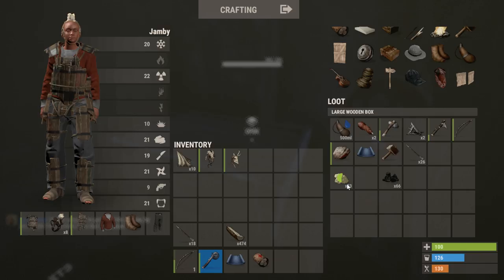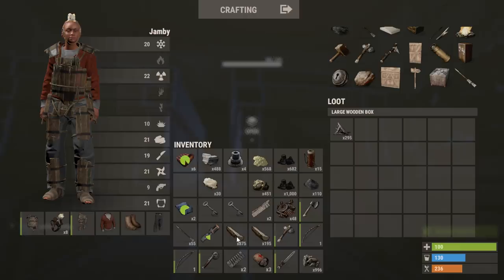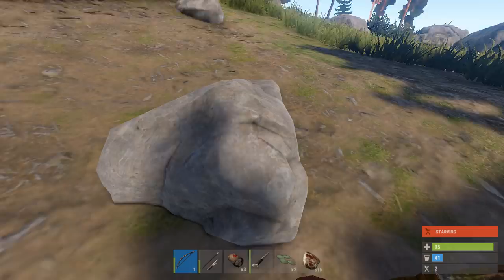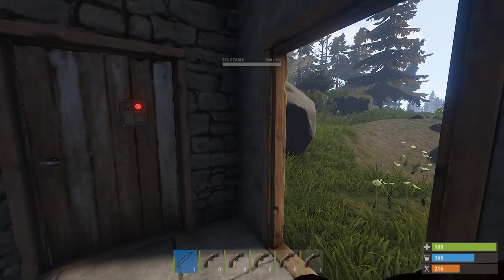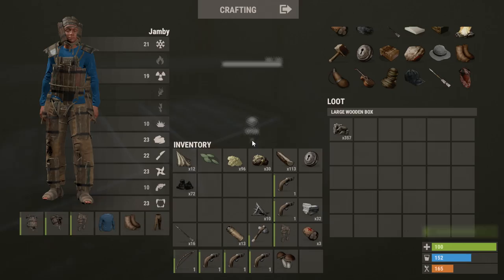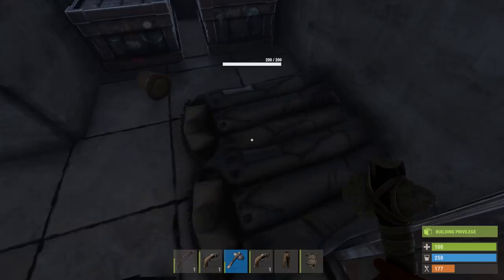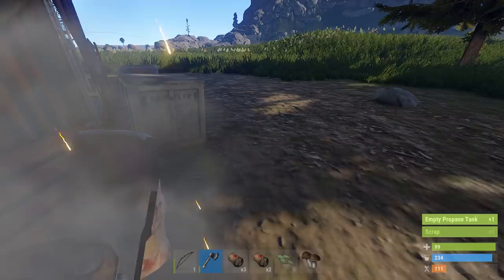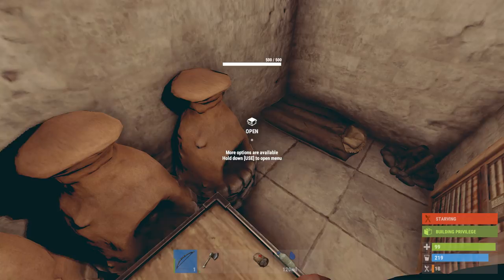EOKA RAIDING! - Rust SOLO Survival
The Lone Survivors - SOLO ONLY
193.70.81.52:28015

The Lone Survivors - SOLO/DUO ONLY
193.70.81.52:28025